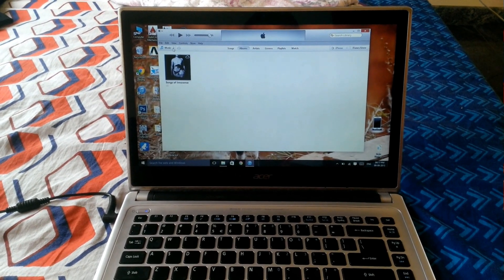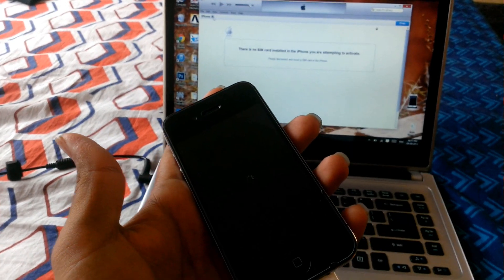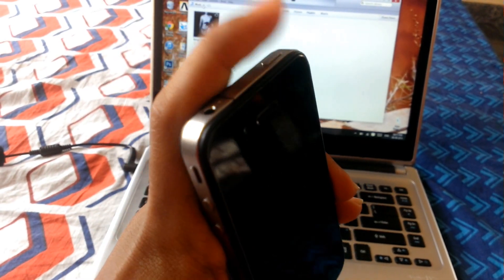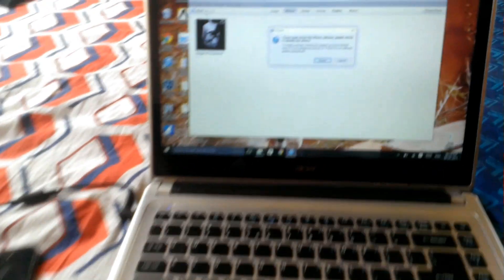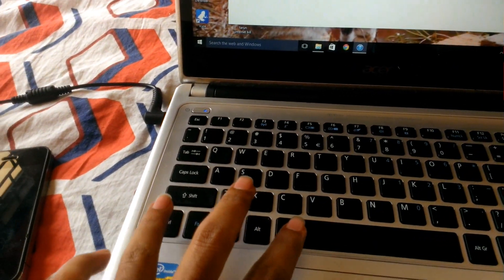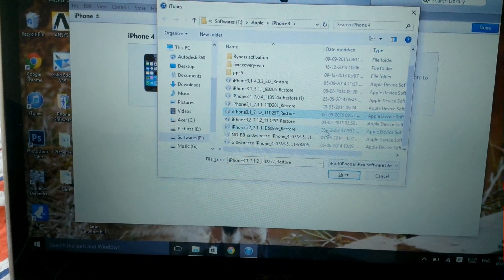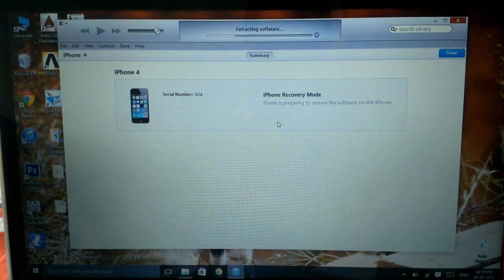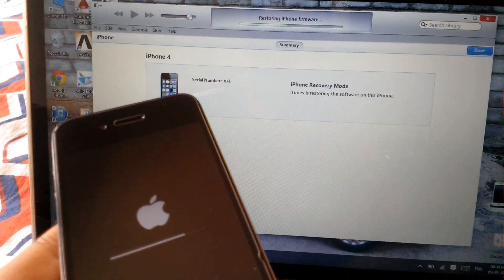How to downgrade ios 9.2 , 9.1 , 8.4 , 7.1.2 , 6.1.2 on Apple iPhone,iPod or iPad.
In this video i have shown you how to manually install or update or downgrade iOS on apple devices like iPhone, ipod and iPad. The same steps can be used to downgrade ios on iPhone 6, iphone 6 plus (+) or iphone 6s and 6s plus. If you have any problem restoring the software, you can use the above method. You can use this method after jailbreak to restore ios. You can use this on iphone 6s, iphone 6s plus iPhone 6, iPhone 6plus, iPhone 5, 5S, iPhone 4S, 4 etc. And iPod 5,4. And iPads too. Use iTunes. Can be used with ios9, iOS 8, iOS7, iOS6 , iOS 5 also. All you have to do is download the required ipsw file and do the same steps as above and enjoy the downgrade from any ios to any ios.